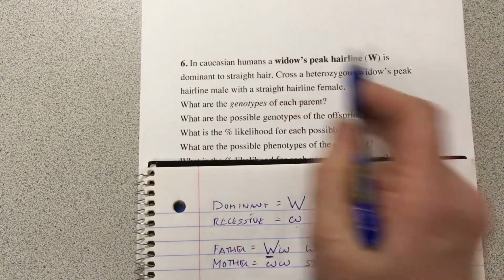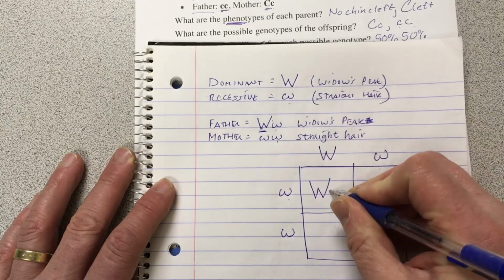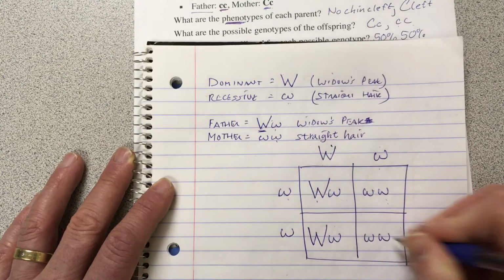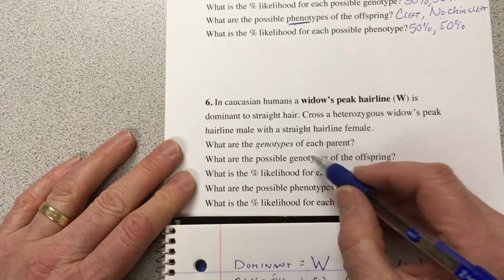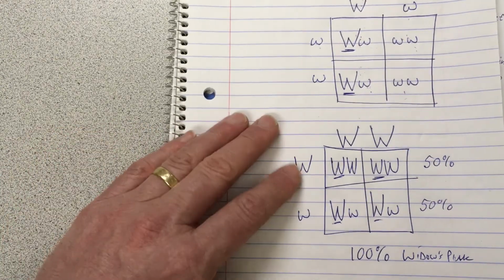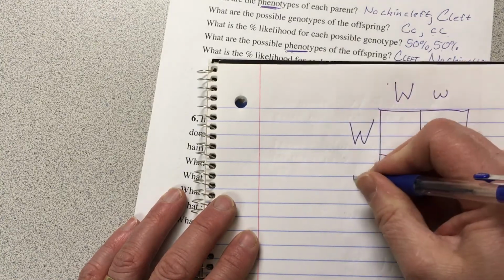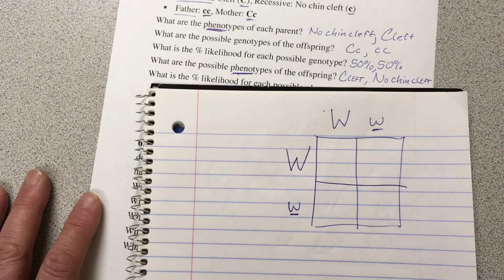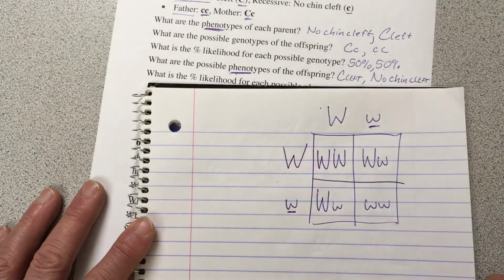Punnet Square Help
A little video to help you do your assignment from yesterday.